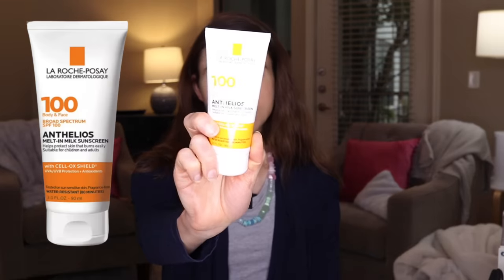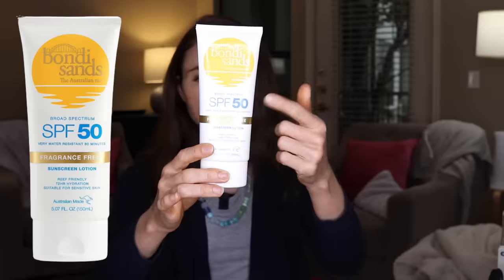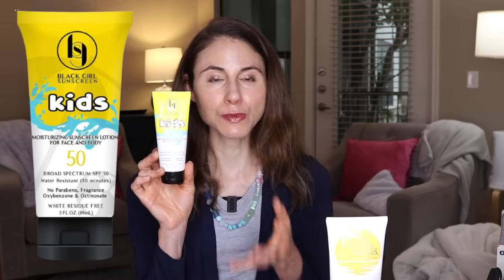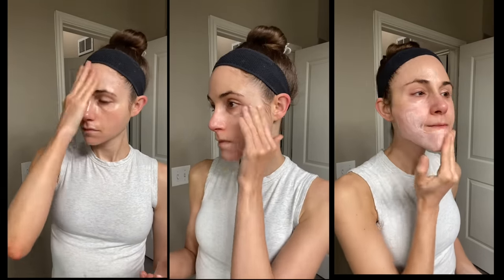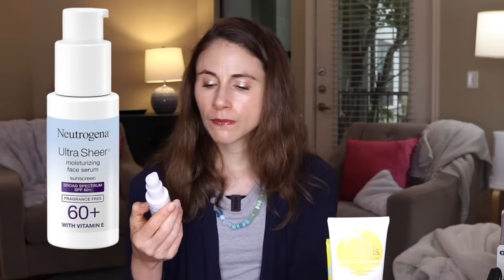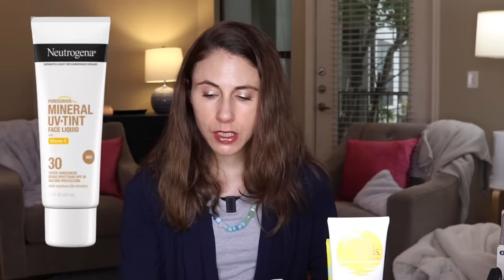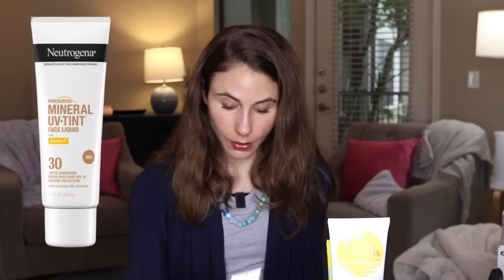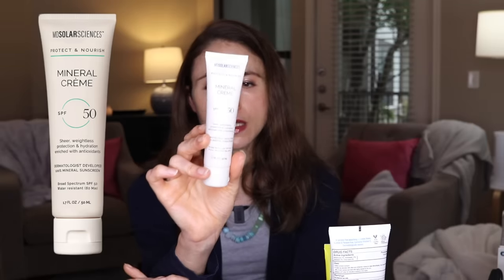BEST DRUGSTORE SUNSCREENS FOR THE FACE 😎 Dermatologist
BEST DRUGSTORE SUNSCREENS FOR THE FACE 😎 Dermatologist @DrDrayzday recommended sunscreens for oily, dry, sensitive, and combination skin. If you are looking for an affordable, water-resistant sunscreen for the face then watch this video. In this video we cover the best water-resistant chemical and mineral sunscreens for the face. Best drugstore sunscreen for face for under makeup.
La Roche Posay melt-in sunscreen milk
Bondi Sands Fragrance Free sunscreen lotion
Coppertone Oil Free Face
Neutrogena Ultra Sheer SPF60 face serum
Neutrogena Purescreen SPF30
Sun Bum Tinted mineral SPF 30

0:00 Best drugstore water-resistant sunscreens for face
0:27 La Roche Posay melt-in sunscreen milk
2:25 Bondi Sands Fragrance Free sunscreen lotion
4:12 Black Girl Kids Sunscreen lotion
5:42 Banana boat protection + vitamins SPF 50
6:58 Coppertone Oil Free Face SPF 50
7:56 Neutrogena Ultra Seer moisturizing face serum
9:42 Australian Gold Tinted Mineral Sunscreen
11:54 Neutrogena Purescreen+ SPF 30
12:38 Sun bum tinted mineral sunscreen SPF 30
13:33 MDSolarSciences tinted mineral cream SPF 50